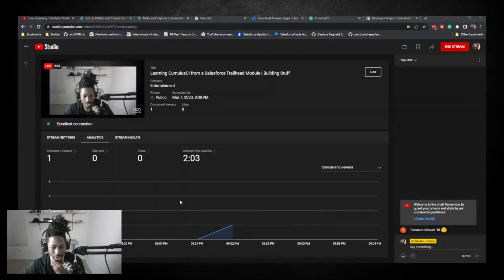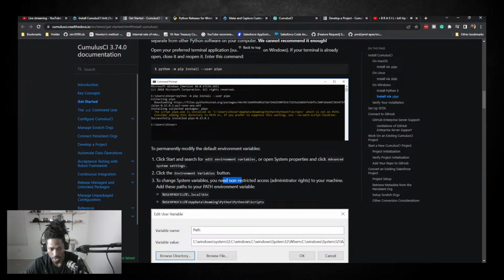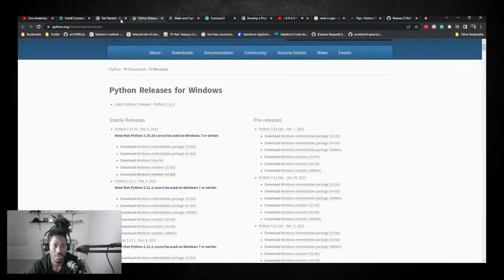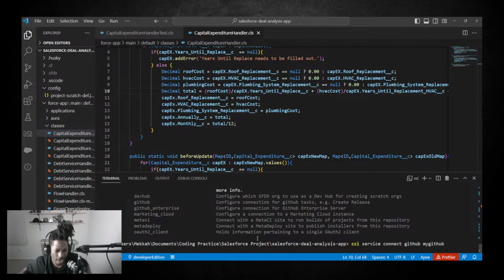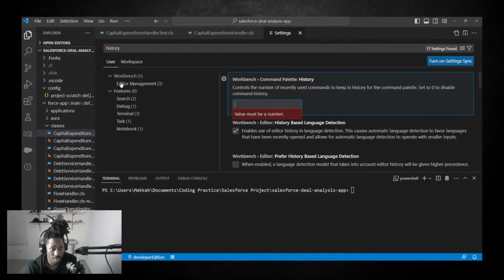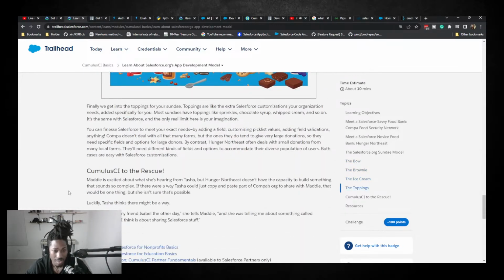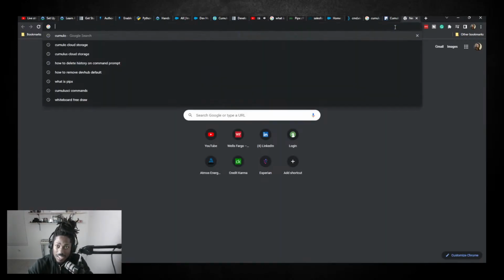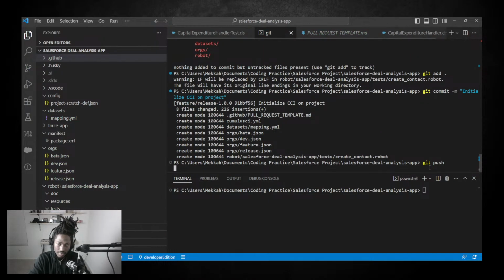Learning CumulusCI from a Salesforce Trailhead Module | Building Stuff